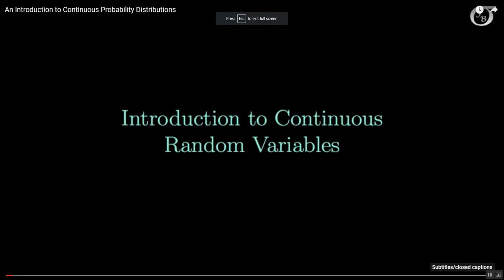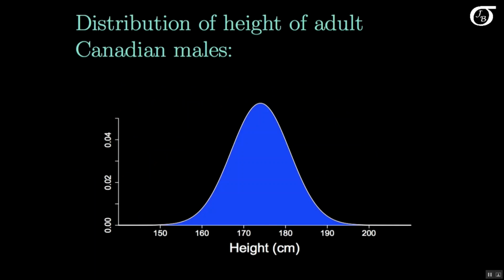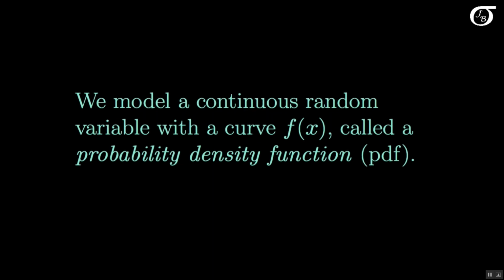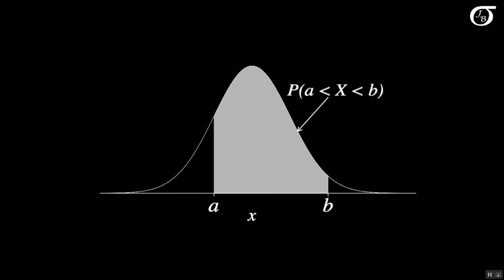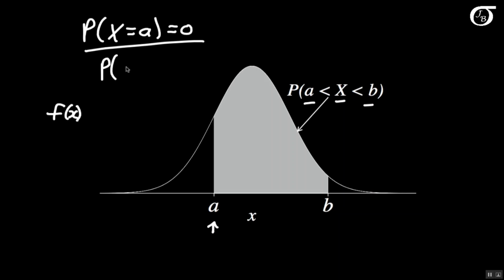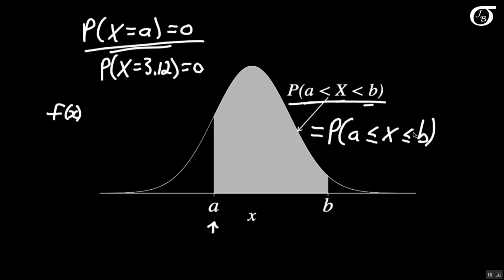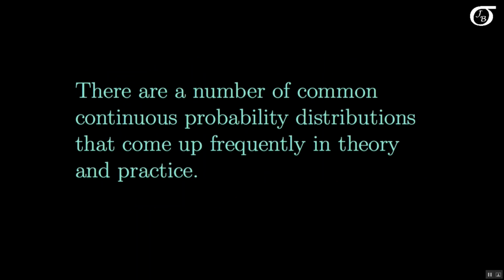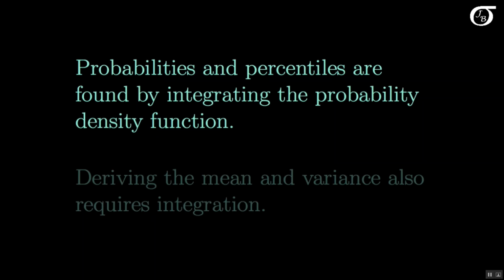Probability and Area Under the Curve